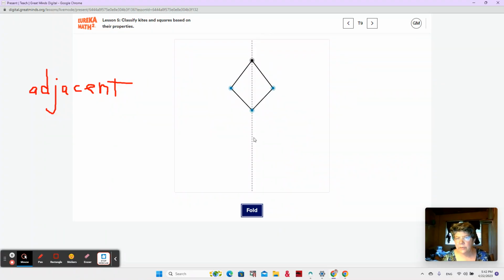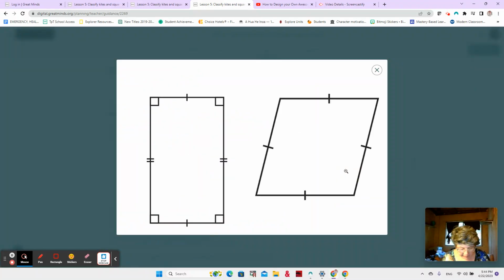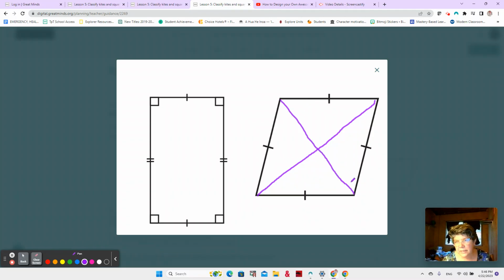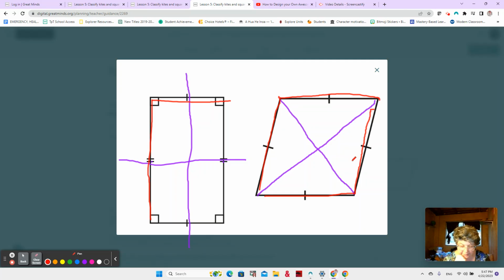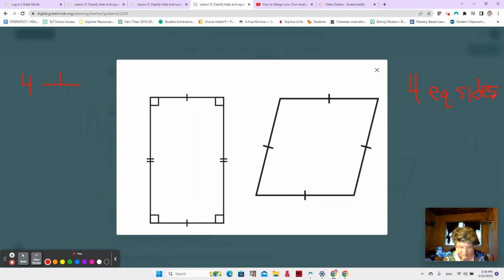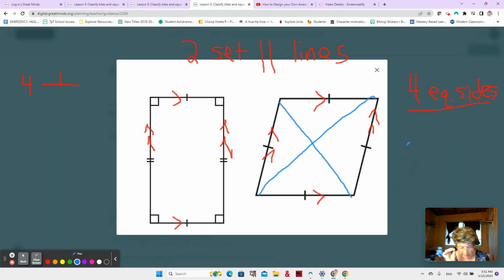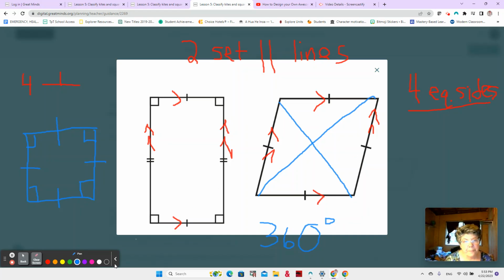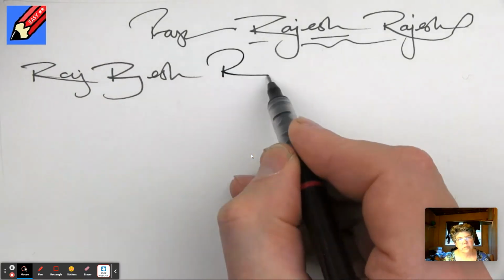Eureka Math Squared, Grade 5, Module 5, Lesson 5, video 2